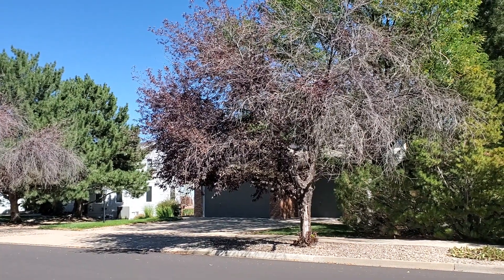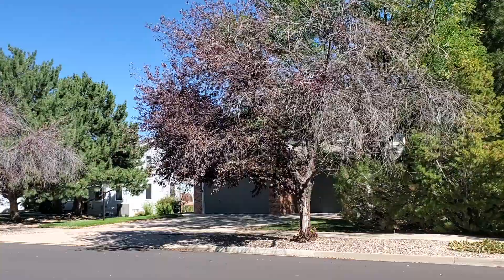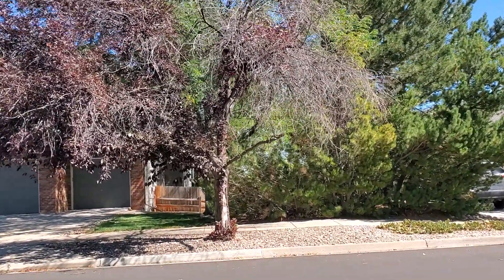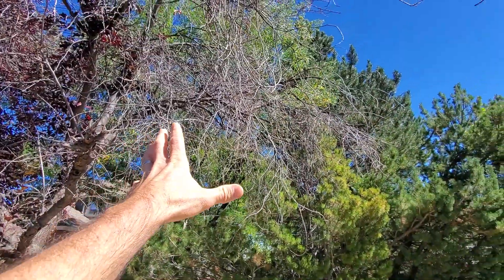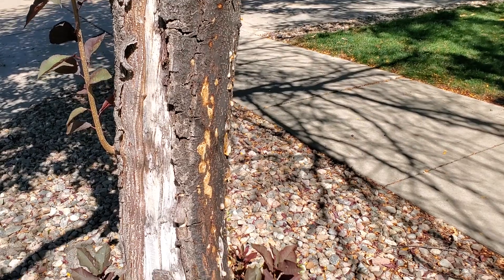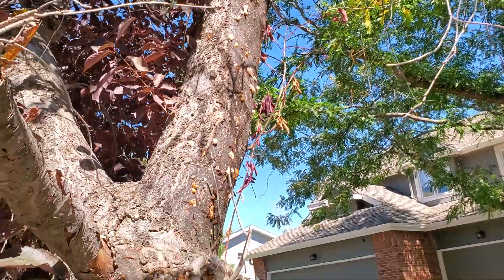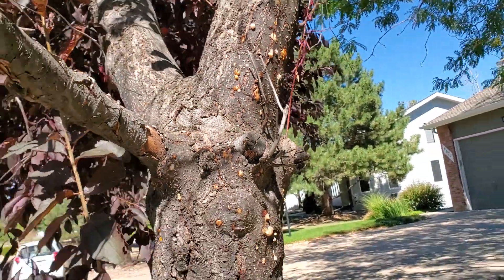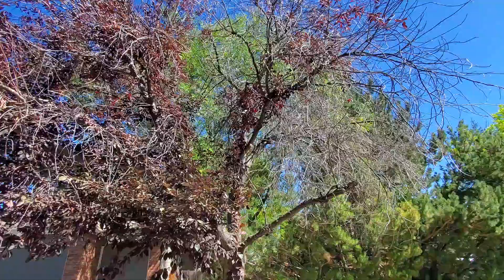Canada Red Choke Cherry Diseased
Learn about preventative and therapeutic trunks injections to suppress tree disease.

Cytospora Canker is an airborne fungal disease that clogs the vascular system of susceptible trees.  Eventually, this disease will kill the host tree.  --There used to be no hope for this disease.  That is no longer the case.  If this disease is caught in time, fungicide injections can kill the disease inside the xylem of the tree.  Thus, allow the flow of water again.

Parker Tree Service.  Mead, Colorado.  yourtreeguys.com